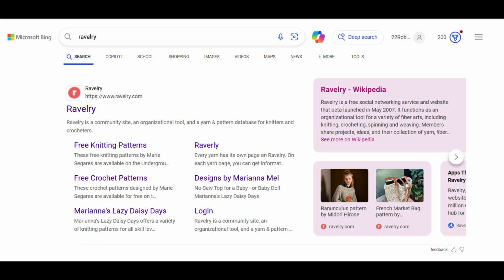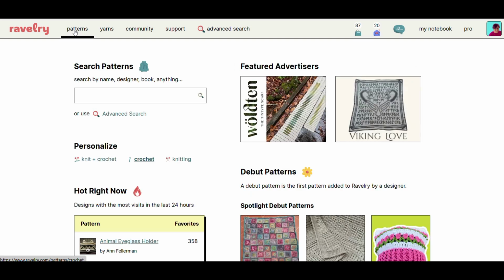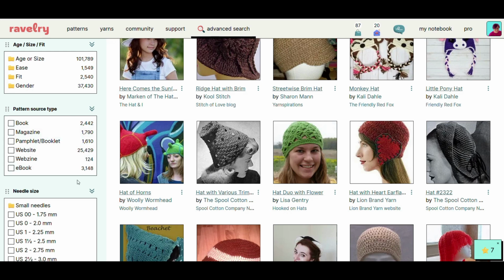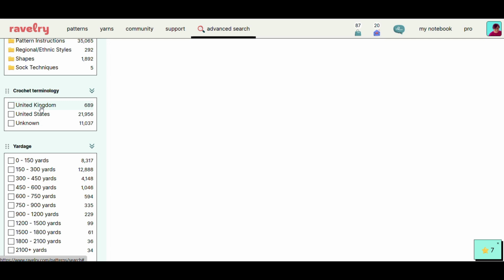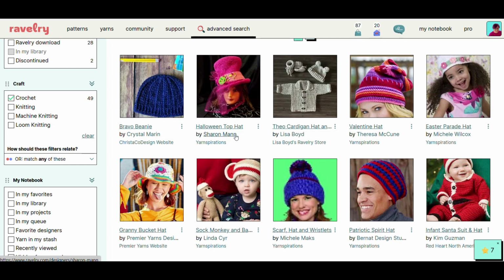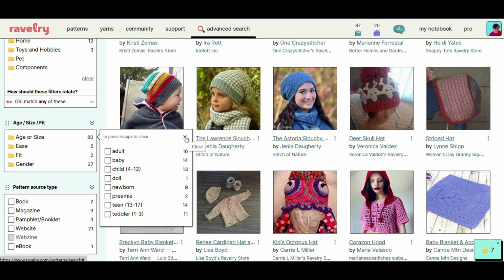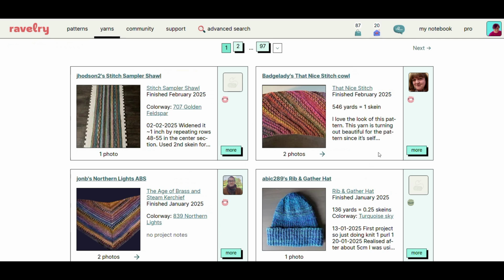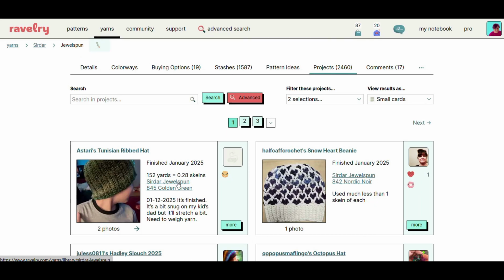Master Ravelry for Crochet Beginners: Pattern Search, Yarn Weights & Mindful Crafting Guide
Learn how to use Ravelry effectively with this complete crochet beginner's guide! Discover how to search 50K+ free patterns, understand yarn weights (worsted/aran/bulky), master UK/US terminology differences, and develop crochet skills for stress relief. Perfect for anyone starting a mindful craft hobby or wanting to organize their yarn stash.

Sign up for my free hat Size Guide and regular updates for patterns and tutorials

💚 www. hookinglove.co.uk
💚   / hookinglovebykeely
💚   / hooking_love
💚   / crochetforbeginnersuk

Chapter Markers
00:00 Why Ravelry is perfect for new crocheters
02:15 Free vs paid pattern decision guide
05:40 Yarn weight selection walkthrough
08:20 Mindfulness benefits of crochet
11:10 Saving/organizing favourites system